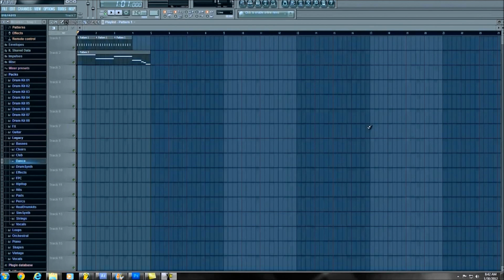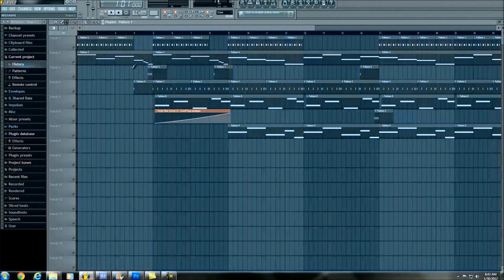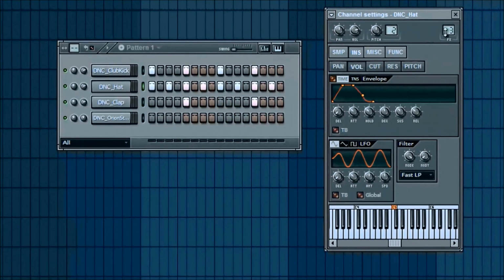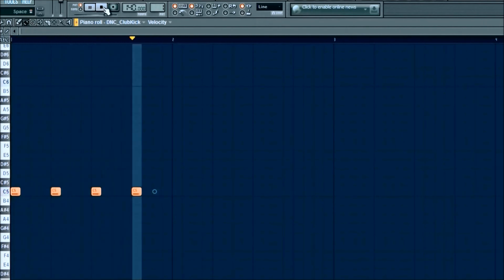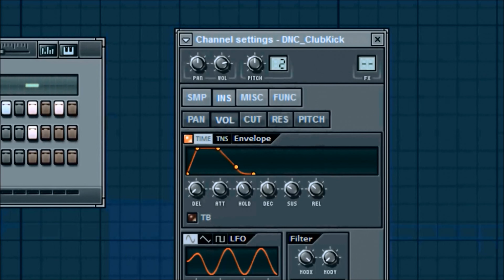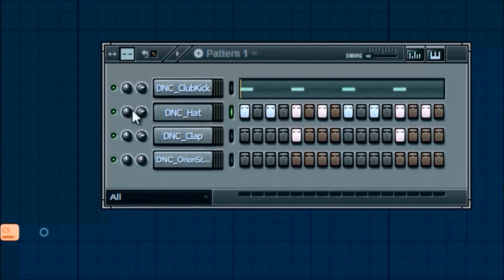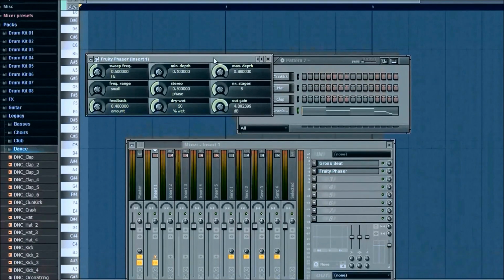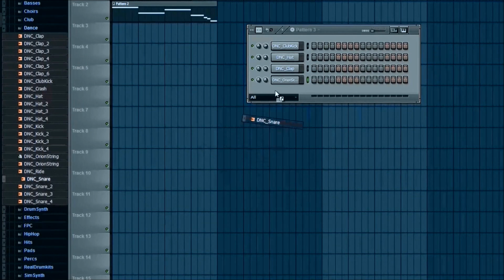FL Studio Tutorial (The Basics) HD [Part 1]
Part 1 Includes:

- Selecting Groups of Notes
- Adding Phasers
- Explanation of Channel Settings
- Working with Multiple Tracks